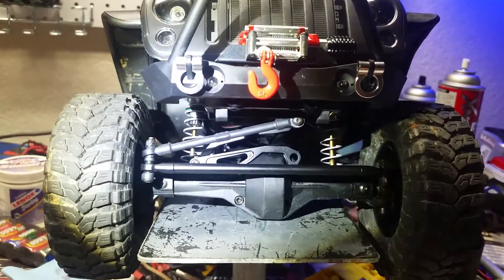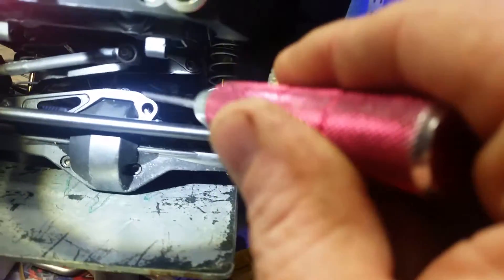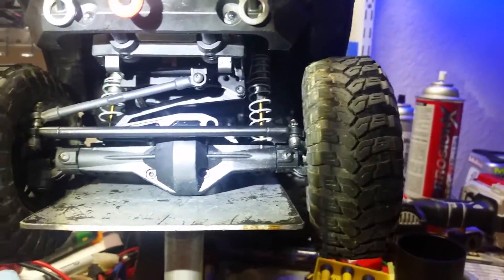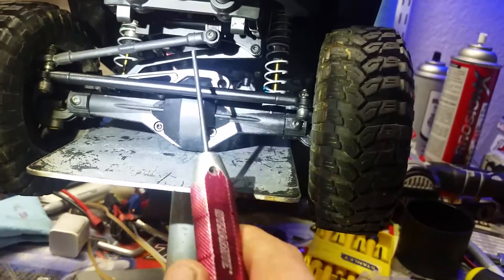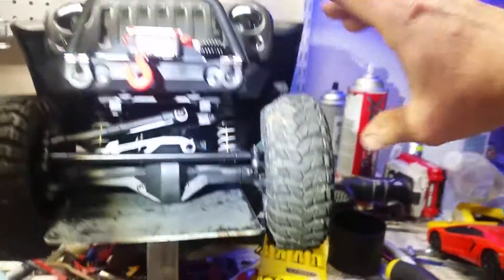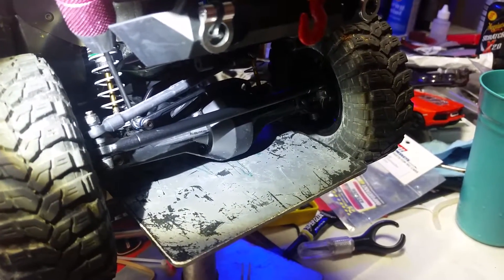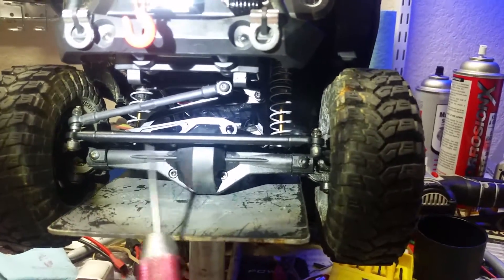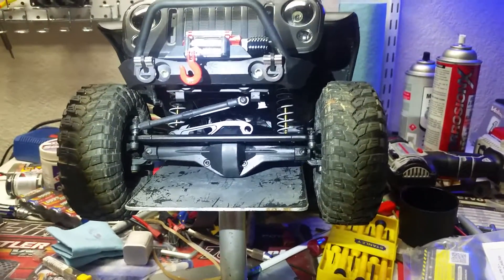Axial SCX10 CMS & Panhard bar help. How to set up a gpm or level 3 panhard. please sub for more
This is a short video showing people how to actually set up a gpm or a level 3rc panhard bar, the problem everyone I've seen is having is they don't move the servo connected steering arm to the same side as the Panhard bar and leave it connected to the drivers side of the vehicle and it seriously effects the geometry or the steering and suspension.
 Please comment and let me know what you think and as always if you don't like what I'm doing please feel free to let me know however I do ask that you please keep the comments clean because my children do enjoy dad's videos.
 If you have any questions please let me know and if there is anything you'd like to see please let me know.